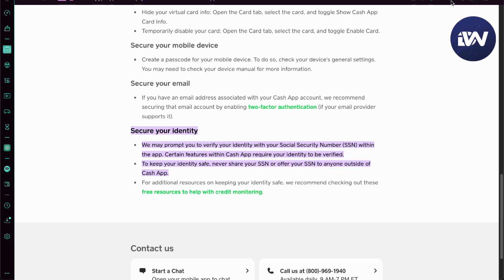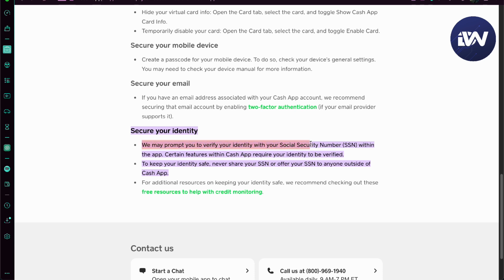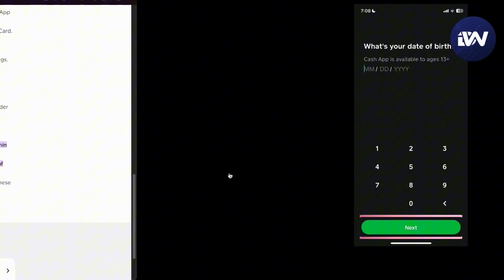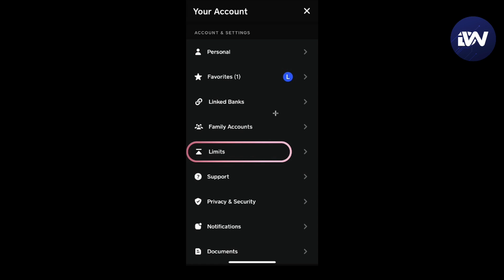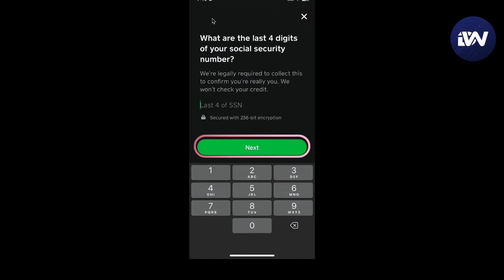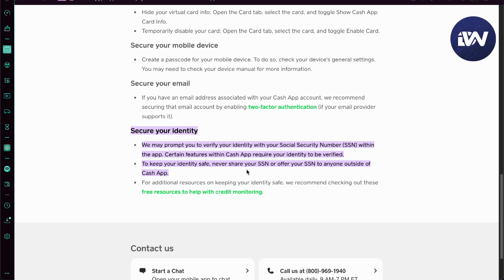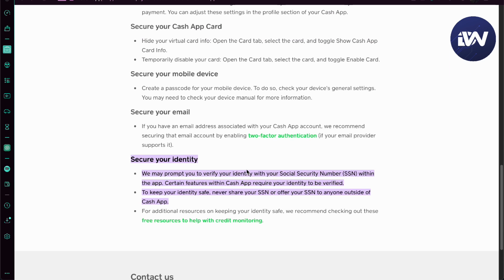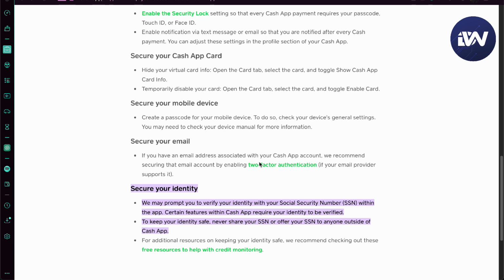What Is a Social Security Number On Cash App (Quick Guide)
What Is a Social Security Number On Cash App